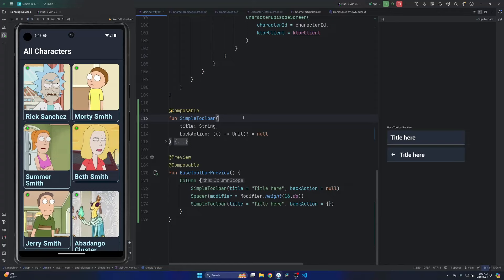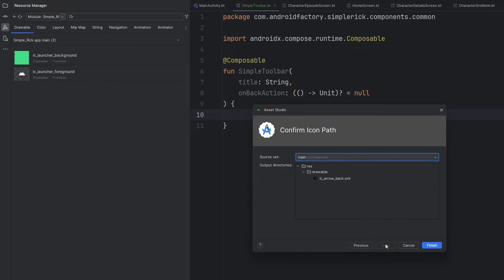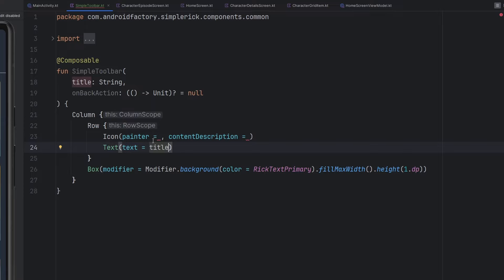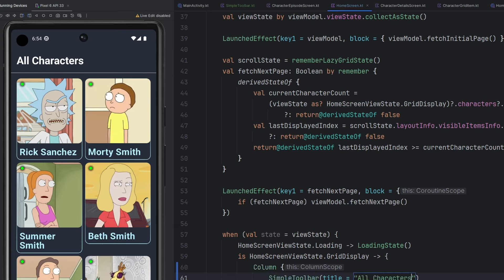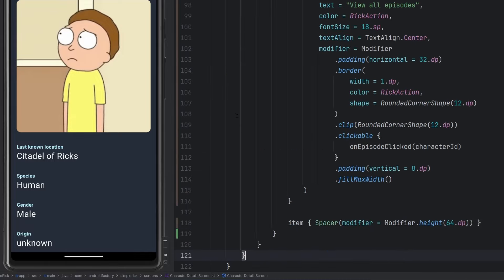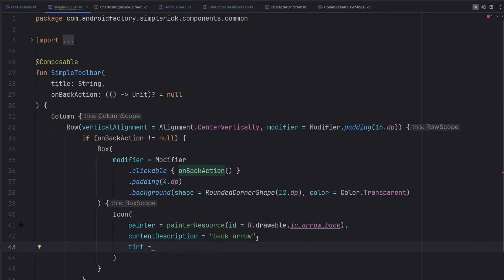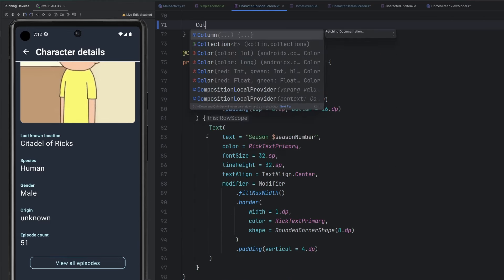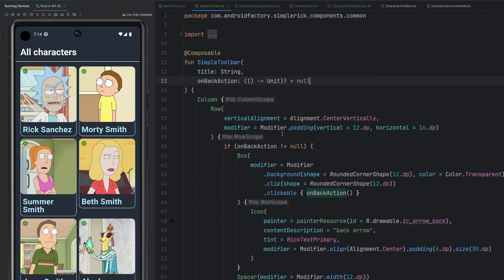Jetpack Compose Custom Toolbar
I love Jetpack Compose because of how easy it is to build UIs. For instance, this simple example of how to create your own Toolbar implementation! Yes the built in Toolbar is more "powerful", and likely the "better way to go", but in case you need something custom this can help you out.